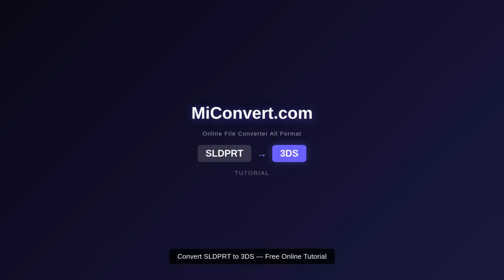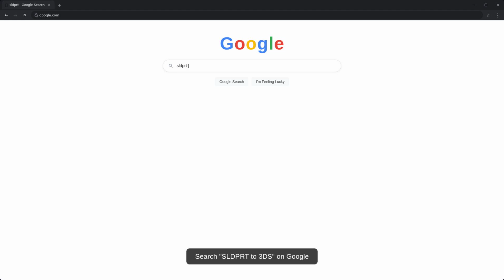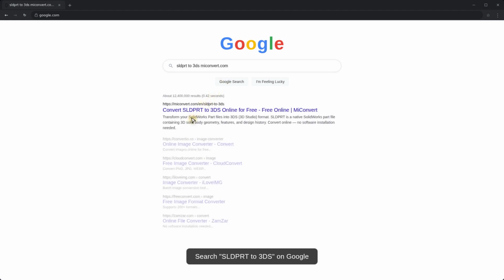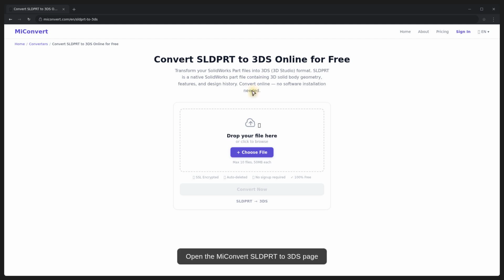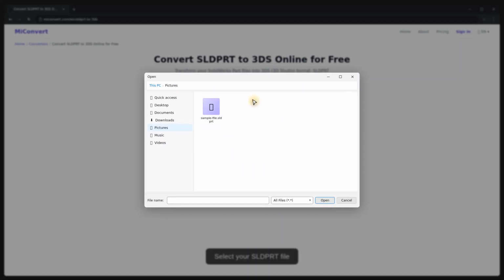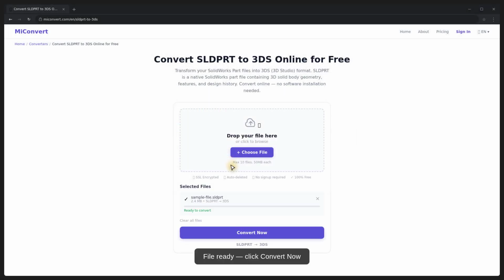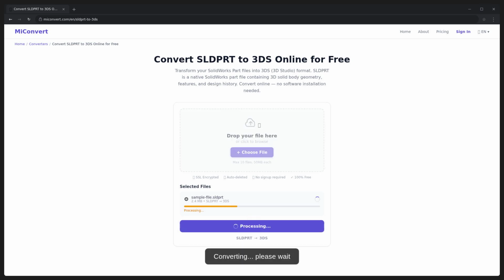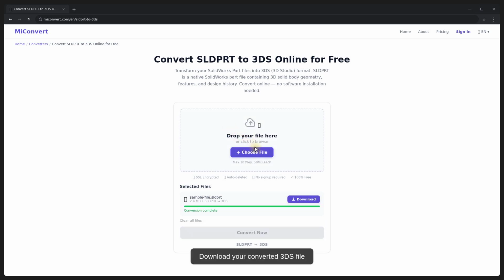Tips to Convert SLDPRT to 3DS on PC & Mobile Without Apps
Detailed guide on how to convert SLDPRT files to 3DS quickly, for free, and without losing original quality. Perfect if you need to process file formats, reduce size, or upload files to systems that only support 3DS format.

⏳ Main video content:
0:00 - Intro to SLDPRT to 3DS converter
0:06 - How to search on Google
0:14 - Accessing MiConvert for free
0:20 - Uploading the SLDPRT file to the system
0:28 - Starting the conversion to 3DS
0:35 - System is processing online...
0:41 - How to safely download the 3DS file
0:48 - Outro and thanks